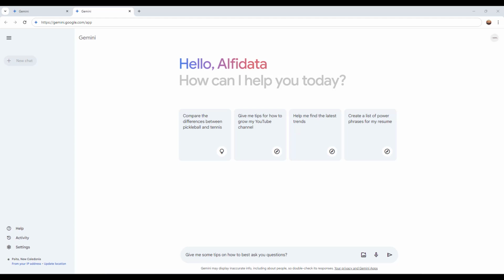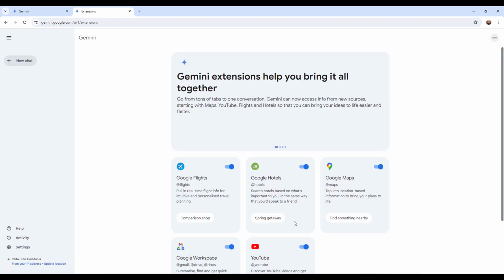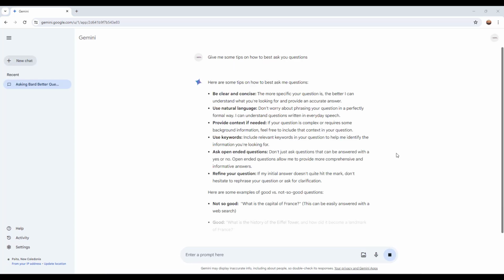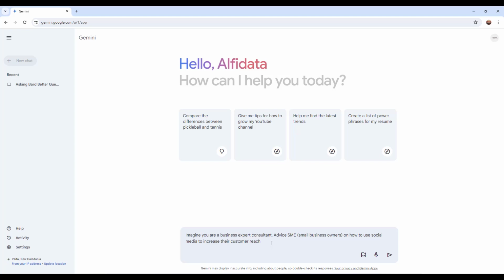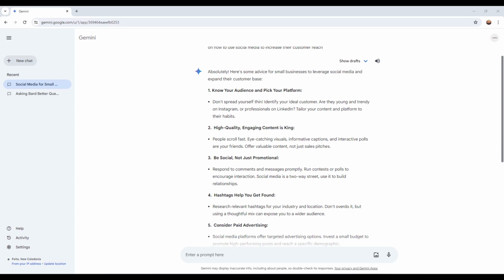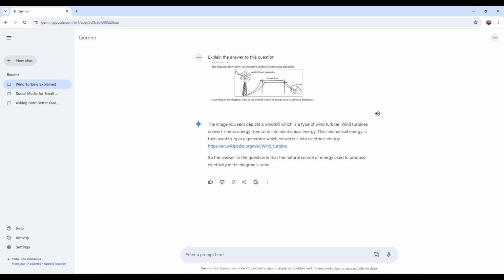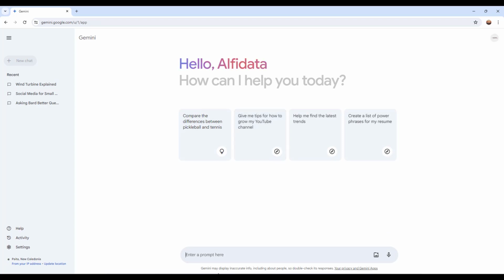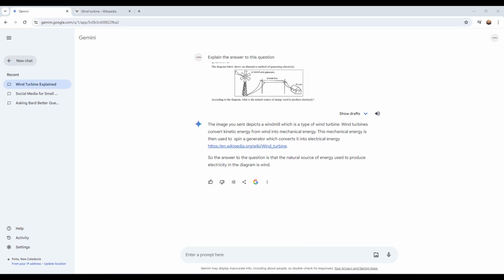Intro to Google GEMINI Your AI Assistant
In this video we will look at an Introduction to Google GEMINI, your AI Assistant !

Gemini is FREE !

Access and login with your Gmail account.

Happy Learning !